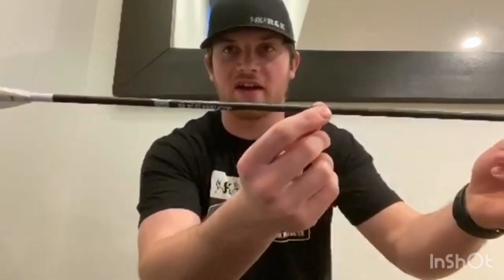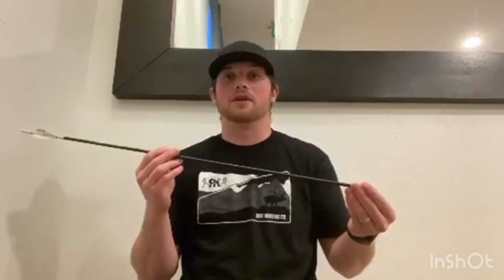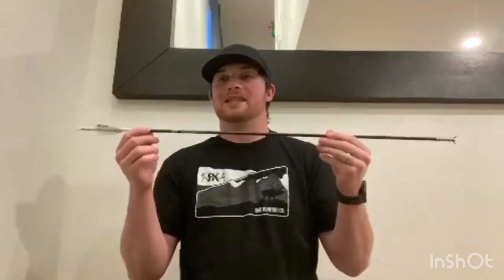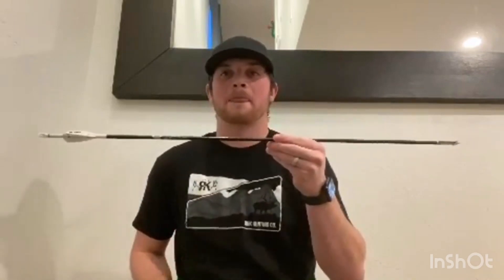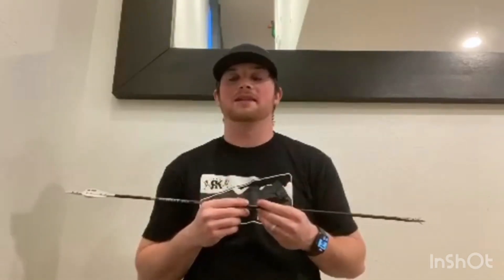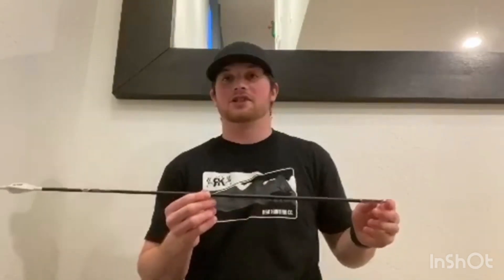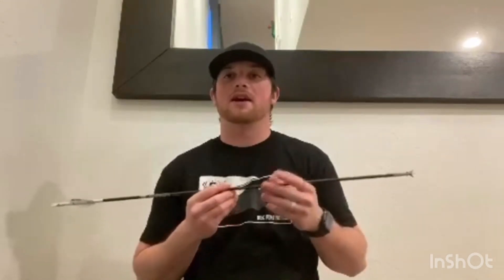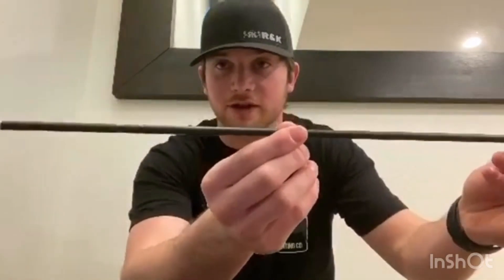5mm The Stalk Archery arrow review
Here is my 2020 arrow set up

Arrow: Thestalkarchery 5mm weaved carbon.